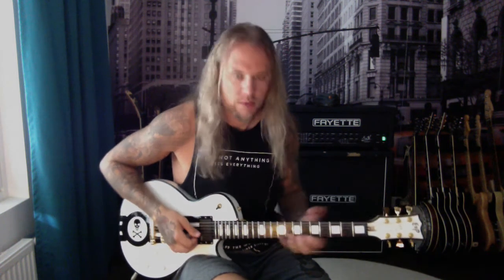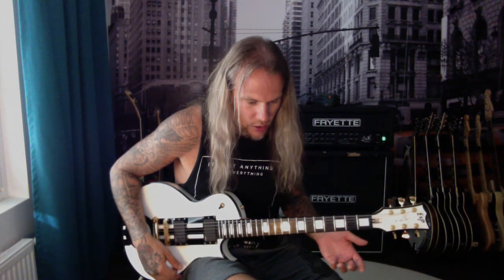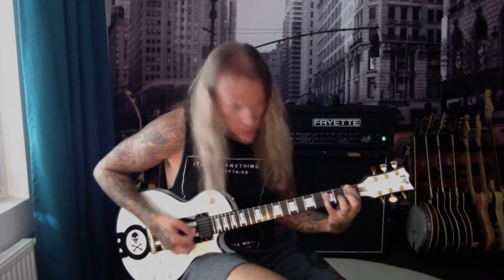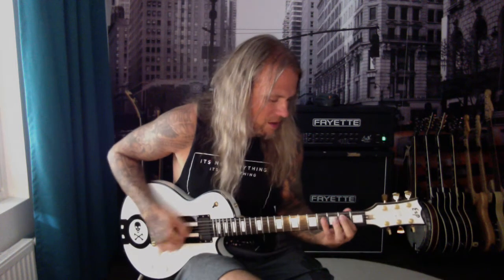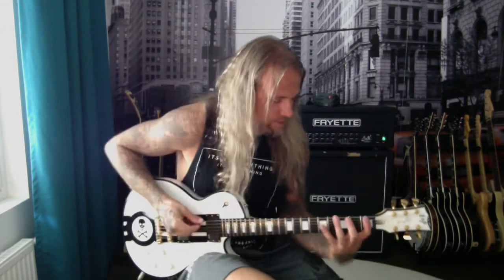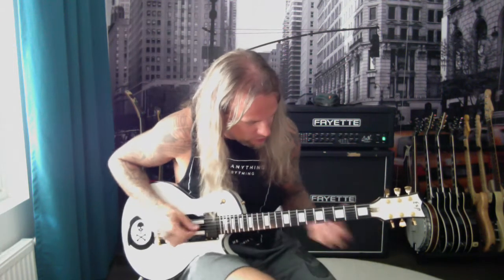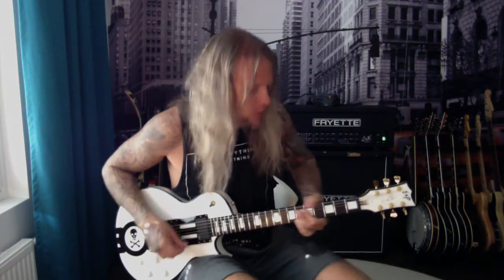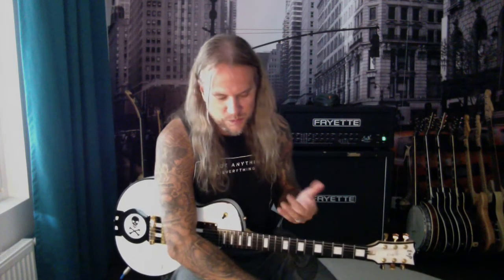Vilja & Dröm - How To Play It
Here's how to play "Vilja & Dröm" from Shining's IX - Everyone, Everything, Everywhere, Ends - album. RAWK.